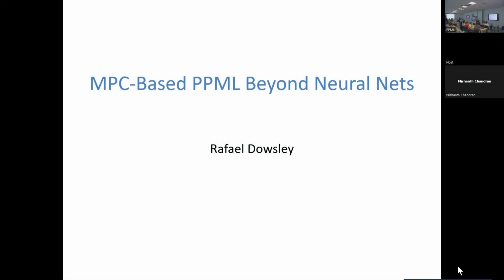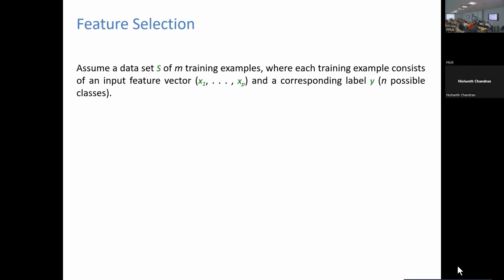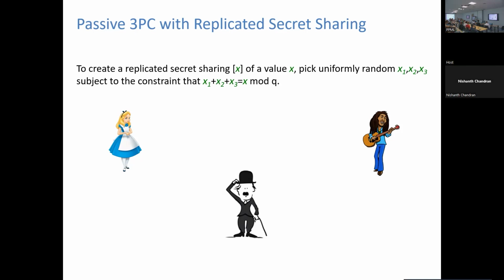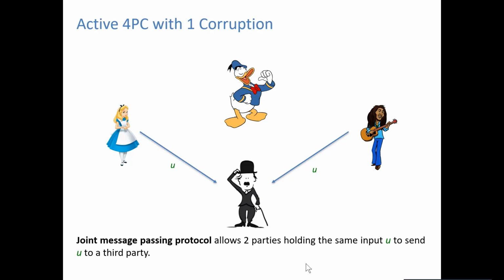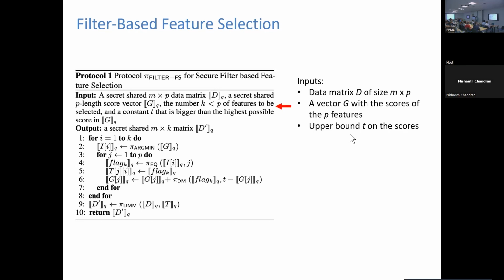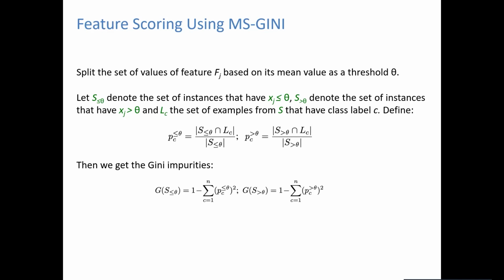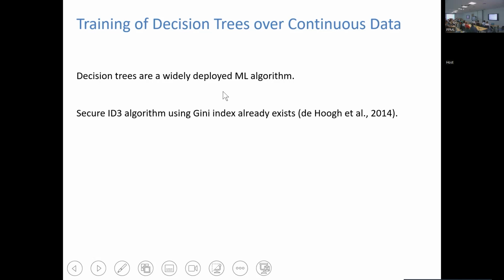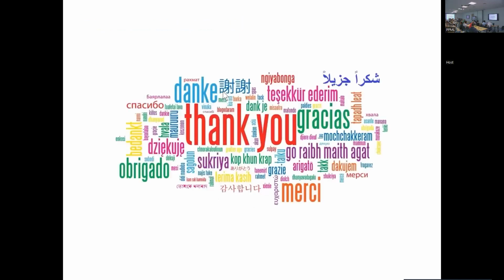RAFAEL DOWSLEY: MPC-Based PPML Beyond Neural Nets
On August 1, 2023, Rafael Dowsley (Monash University) talked about MPC-Based PPML Beyond Neural Nets during the 2nd IACR Summer School on Privacy-Preserving Machine Learning. The school was organized by Stefan Dziembowski and IDEAS NCBR. It was partly supported by the International Association for Cryptologic Research (IACR).

Bio:

Rafael Dowsley is Lecturer (Australian equivalent to Assistant Professor) in the Faculty of Information Technology at Monash University and the Deputy Course Director for the Master of Cybersecurity. Before joining Monash University, Rafael was a postdoctoral researcher in the Center for Research in Applied Cryptography and Cyber Security at Bar-Ilan University, Israel, and in the Cryptography and Security Research Group at Aarhus University, Denmark. He got his doctoral degree in 2016 from the Karlsruhe Institute of Technology, Germany, where he worked in the Cryptography and Security Group.

His research focuses on cryptography and its abundant intersections with fields such as machine learning, security, privacy and information theory. He has a keen interest on the design of cryptographic protocols to enhance privacy and some of his current investigations are into privacy-preserving machine learning, cryptocurrencies and blockchain technologies.